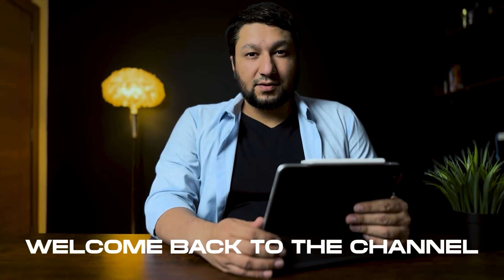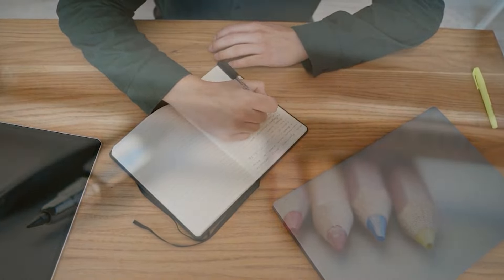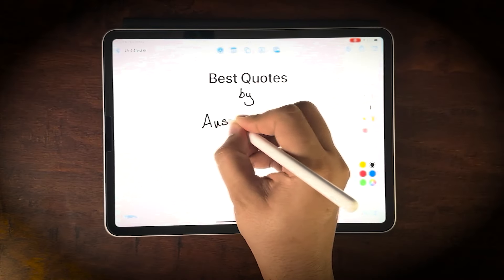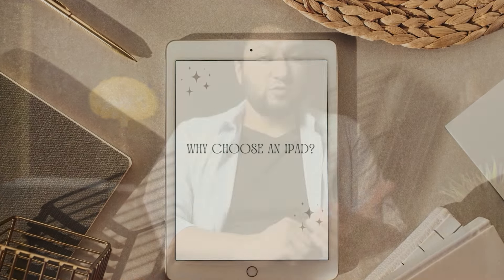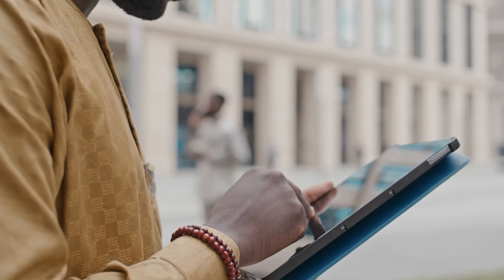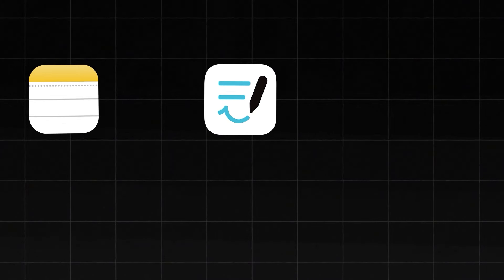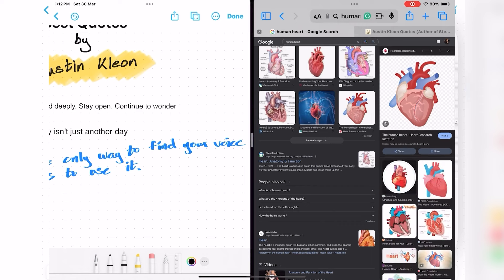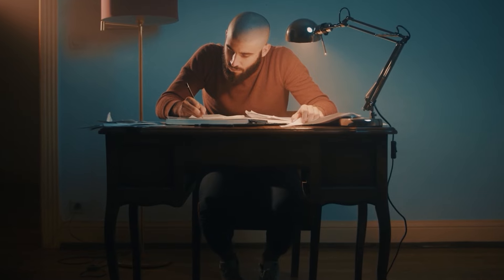how to take notes on an iPad using Freeform(student edition)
If you want to make your iPad your everything
Like for reading books,
Listing to podcasts,
Checking emails,
Scheduling appointments.

Then you have to be able to take notes on your iPad.

You’re Welcome!